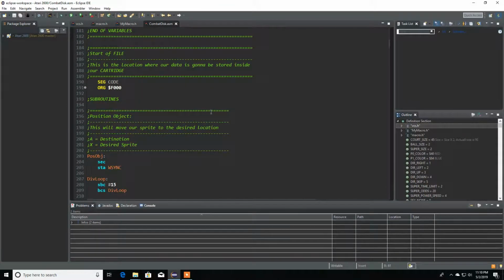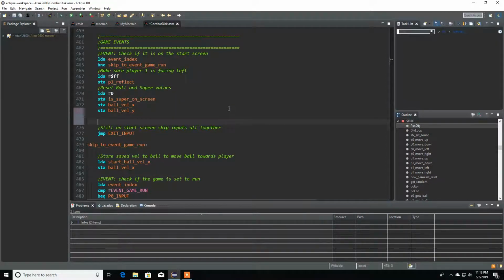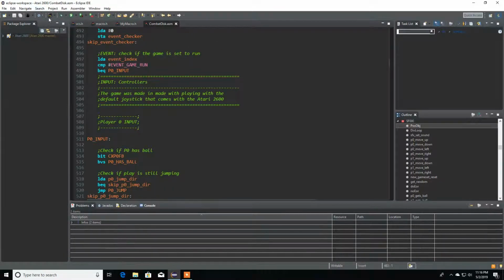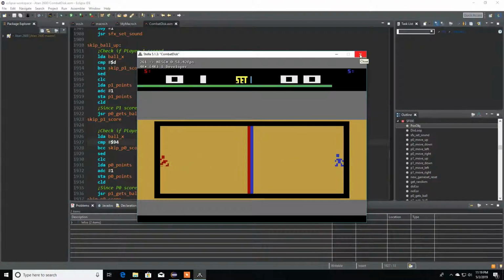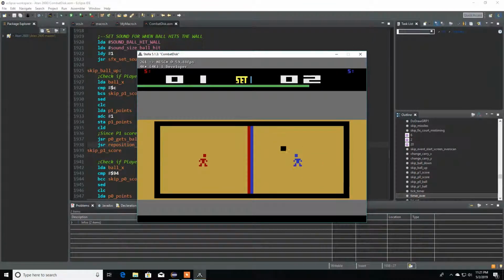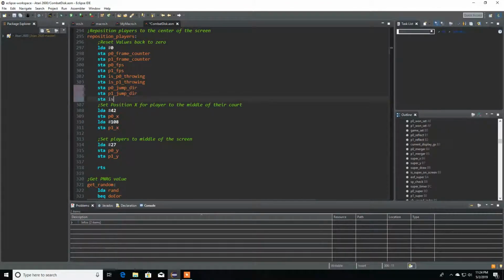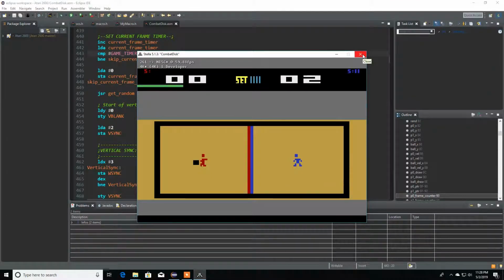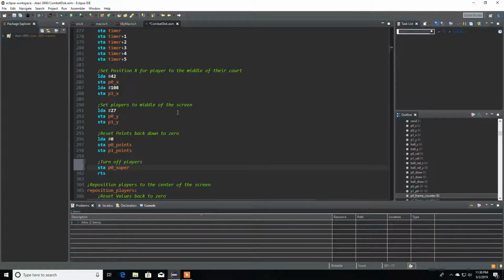Let's Make a Atari 2600 Game - Video 24: Finishing Game Rules Part 1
In this video, we are spitting to the final line to finish our game rules in order to get our game done.